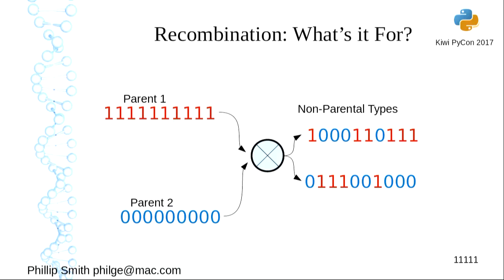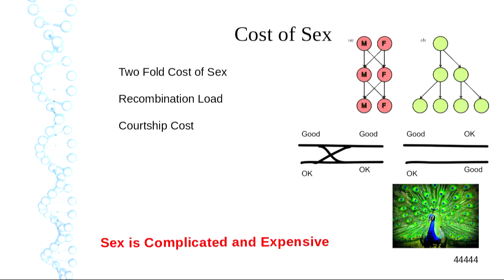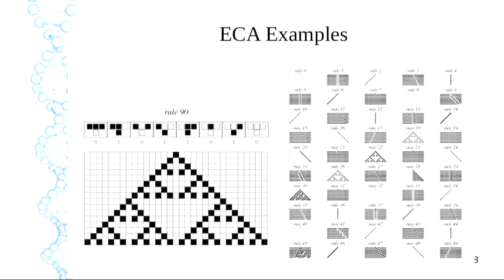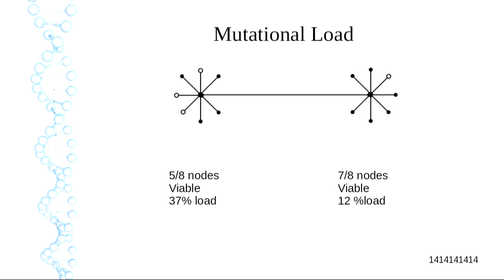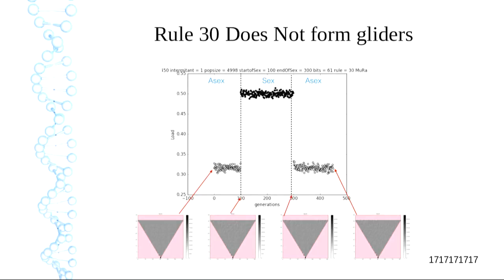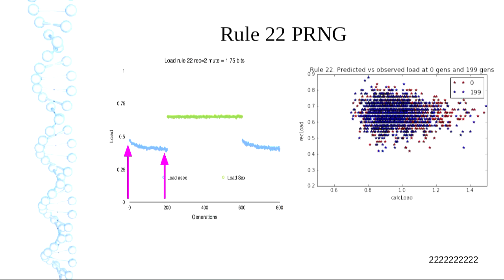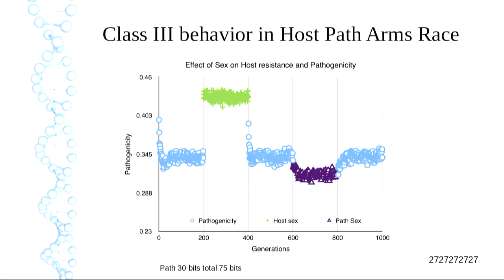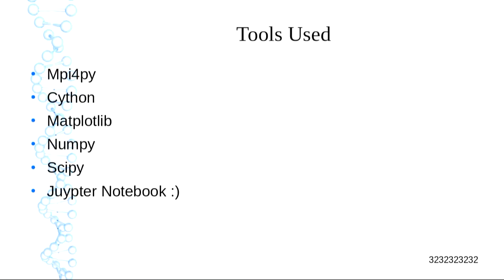Using Recombination to Distinguish Between Class IV Machines and Class III Machines.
Phillip Smith

Steve wolfram asserted that all machines can be classified ito one of four classes. However classification has been shown to be undecidable.  I suggest we can separate complex machines into class III and class IV. I use this ability to analyse the role of recombination in resistance to ageing and the role of recombination in arms races